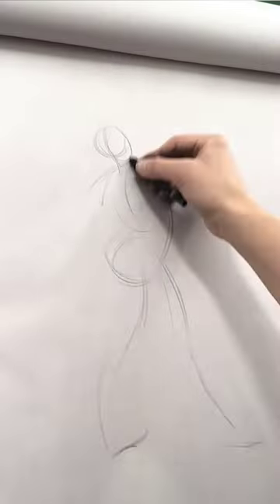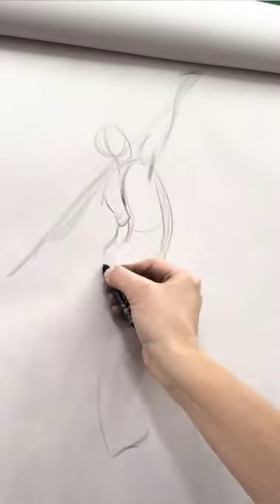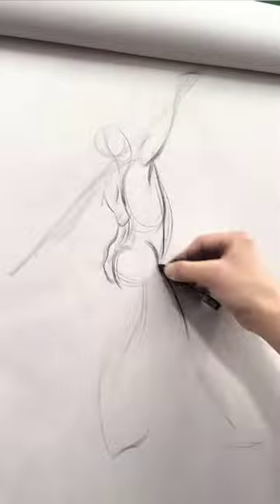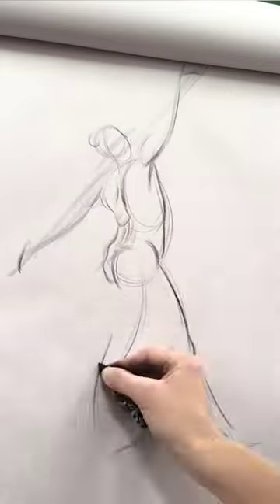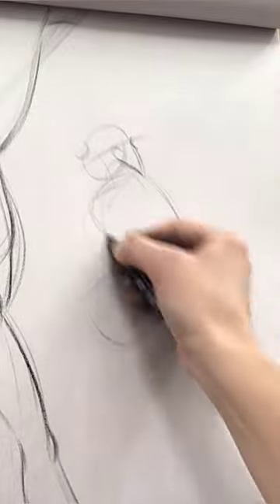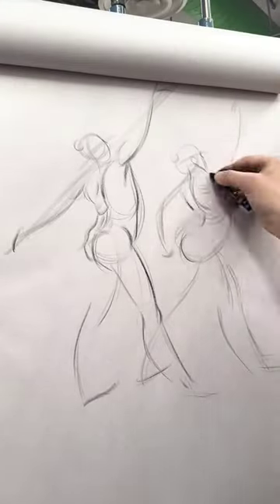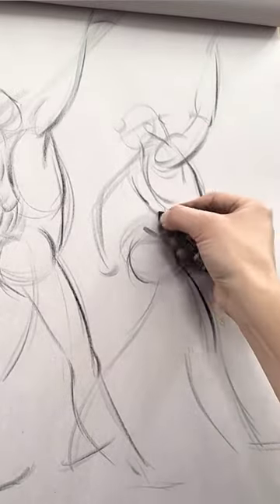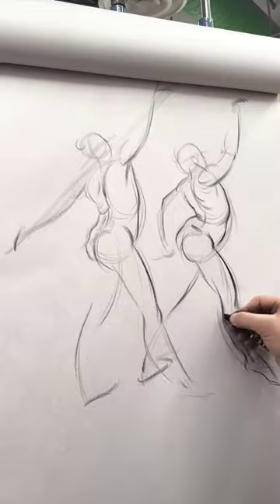gesturedrawing short drawing art figuredrawing artdemo drawingprocess drawingvideo draw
To exaggerate the gesture poses I did this little exercise with my students. They had to draw the figure in 90 seconds and then attempt to do it again right next to the first figure. I suggested creating more exciting lines of action,  bend the curve of the back more or twist the torso more, create more dramatic angles, widen the stance or foreshorten the legs, arms or torso, change the position of the arms a bit and create a better looking silhouette.
Sometimes, it even helps to do a tiny exaggerated sketch before drawing a longer pose.